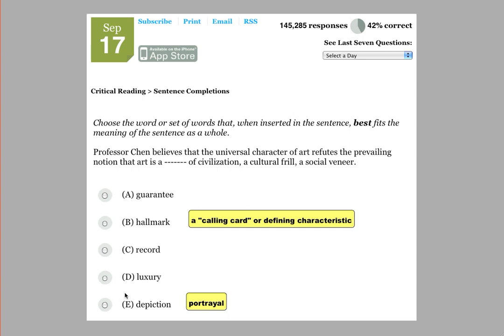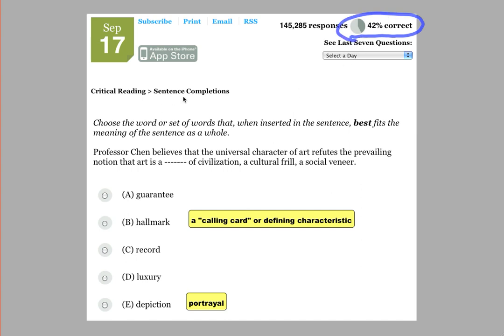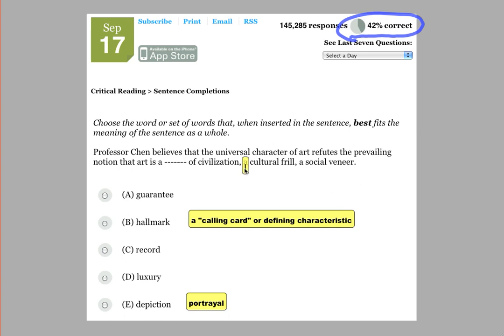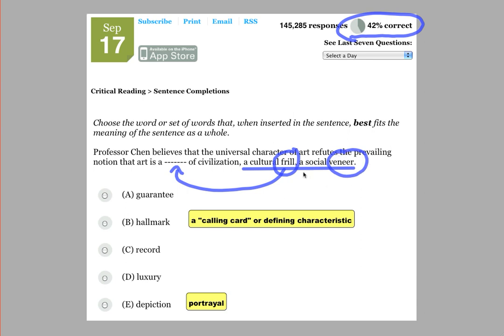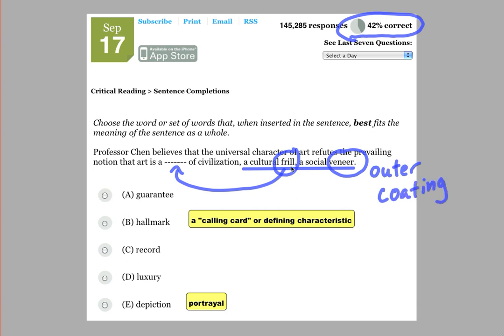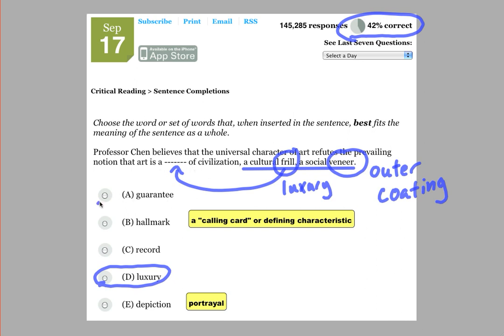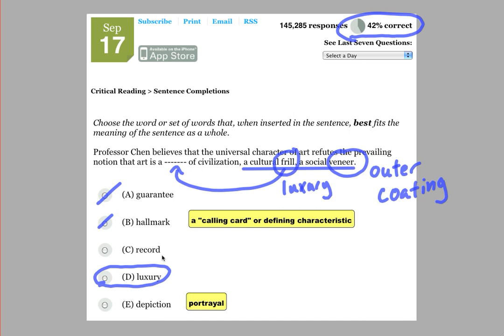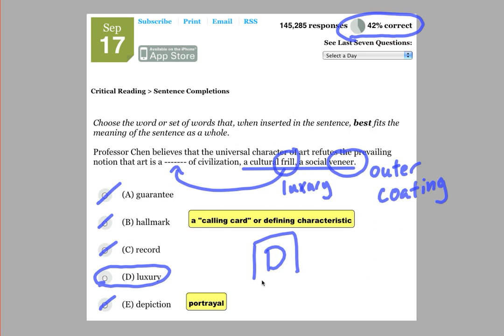SAT Question of the Day: September 17th, 2011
Harvard Grad and SAT Expert Brian McElroy explains the official SAT question of the Day.